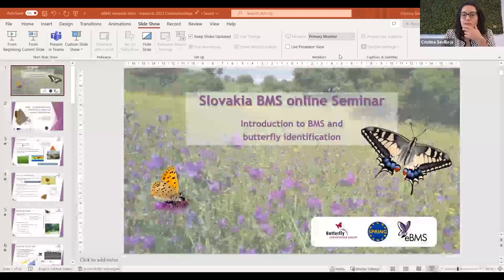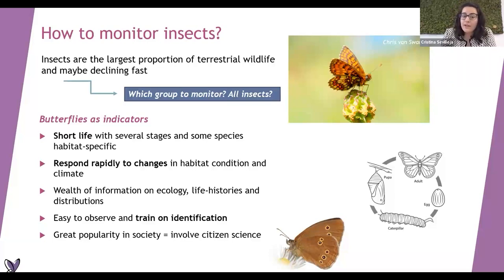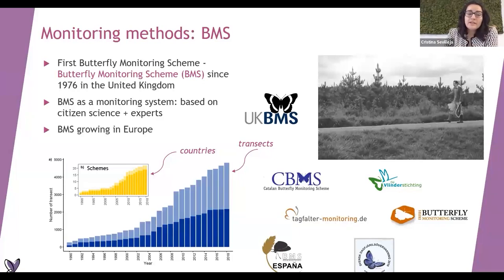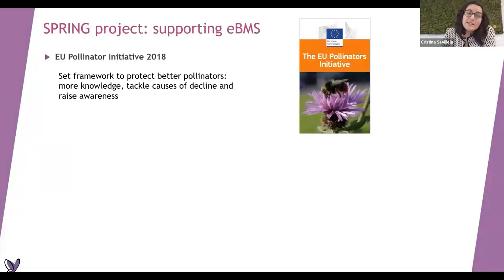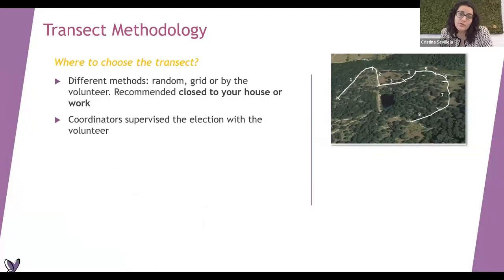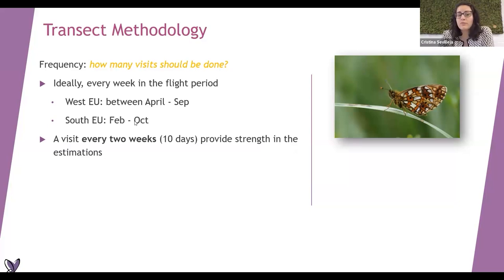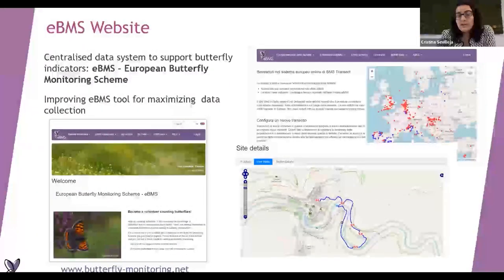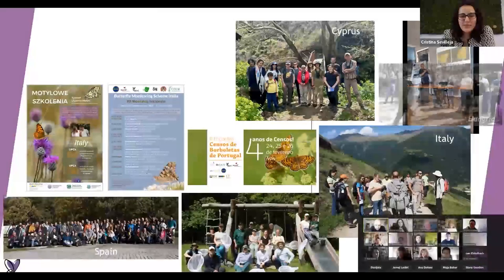Introduction talk on eBMS and the transect methodology - Cristina Sevilleja, eBMS coordinator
If you want to discover what is eBMS and the main method used to count butterflies, watch this video to know it. Cristina Sevilleja from Dutch Butterfly Conservation explained what is eBMS (European Butterfly Monitoring Scheme), how everything started and what is a transect. The main methodology used for counting butterflies is the transect walk, a standardised method simple that everyone can learn.

This video belongs to an online seminar done the 10th of May 2023, with Slovaks interesting on participating on butterfly monitoring in Slovakia.